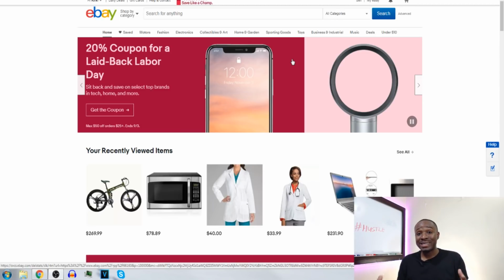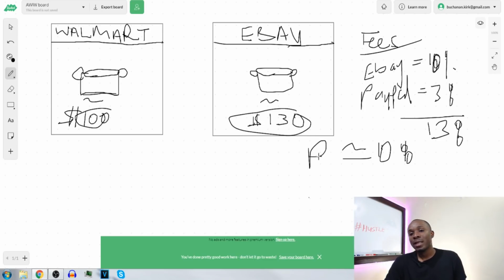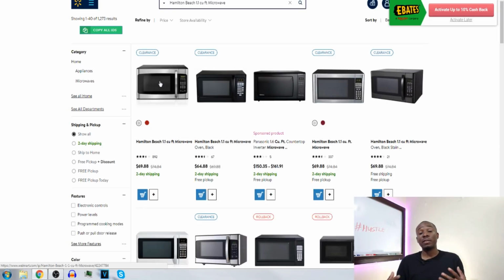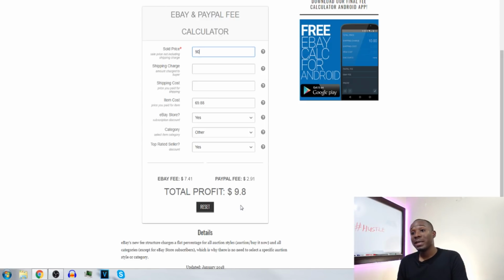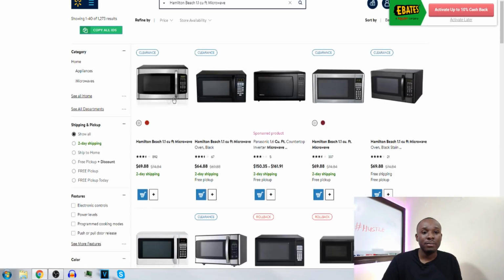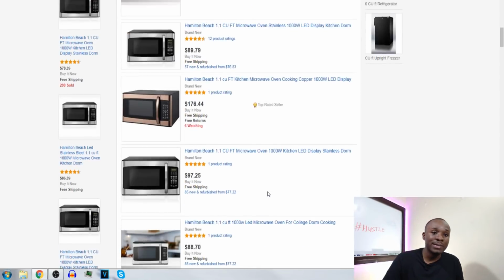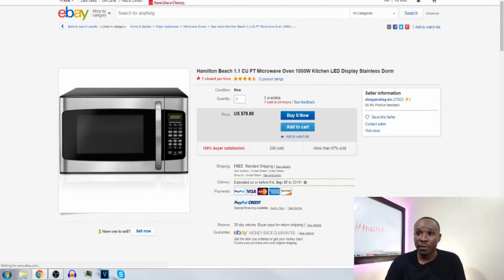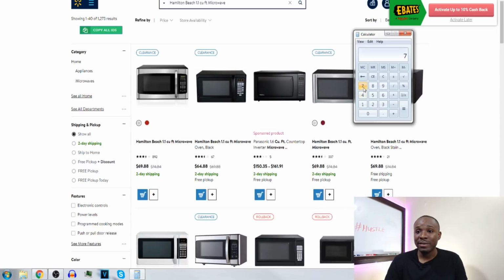How to Start Making $100 Per Day With Ebay Dropshipping (Blueprint)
How to Start Making $100 Per Day With eBay Dropshipping Within 6 Months. Beginners Blueprint.